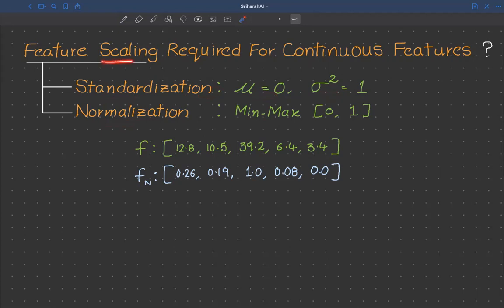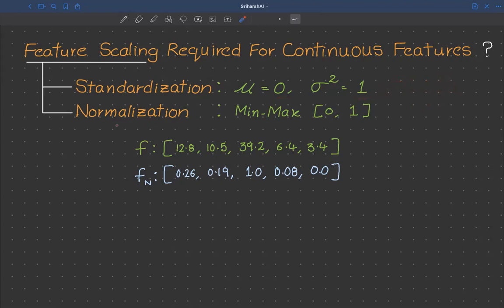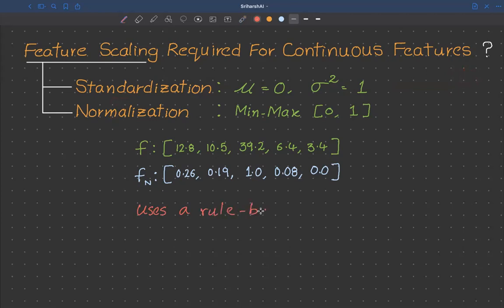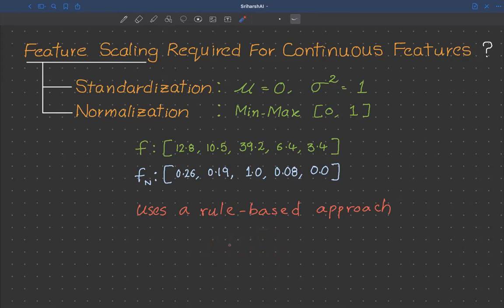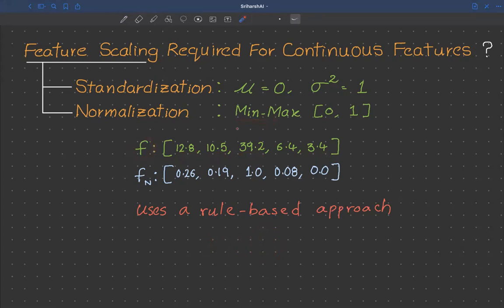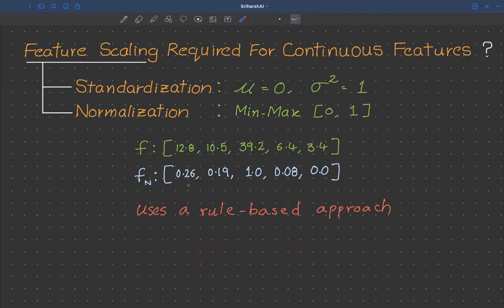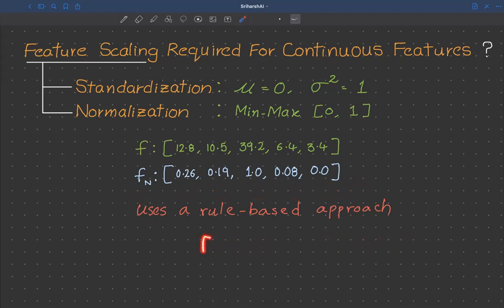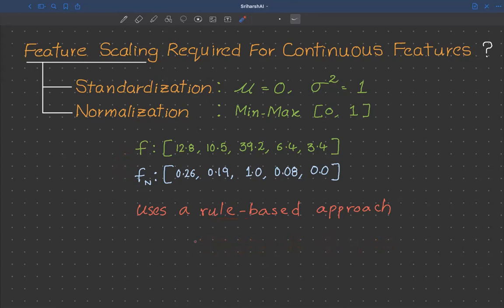Does feature scaling is required for continuous features in Decision Trees?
In Decision Trees, we are only interested in finding the best split with respect to the target variable where scale doesn't matter.